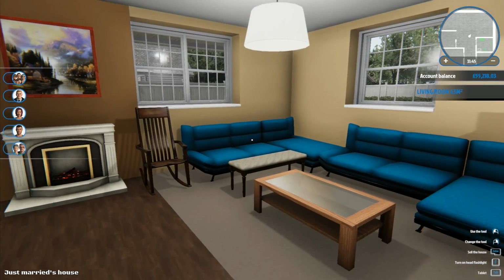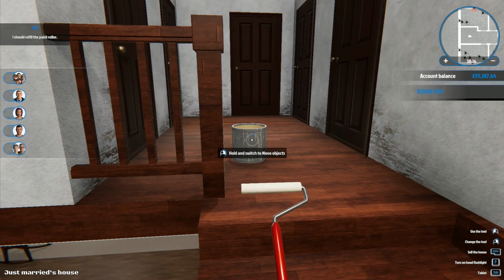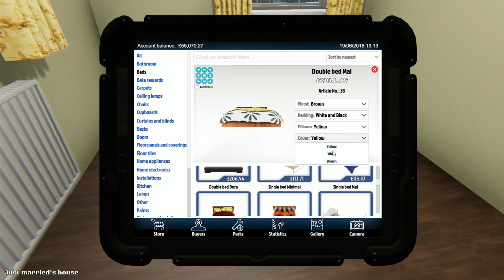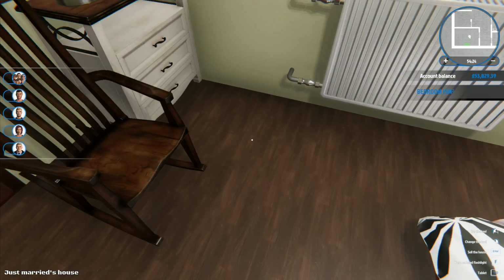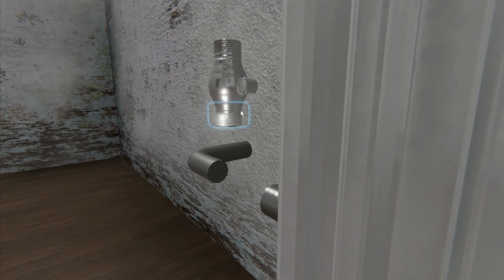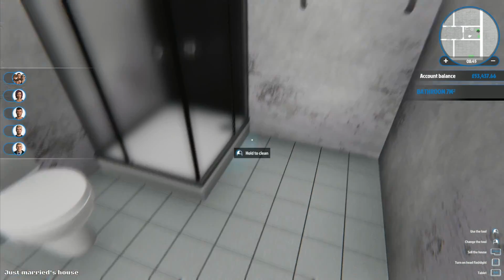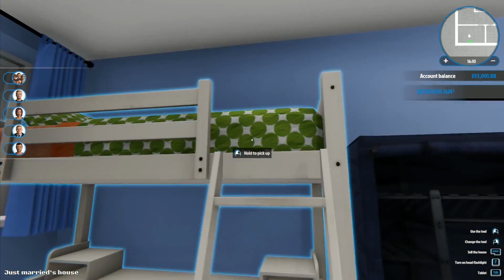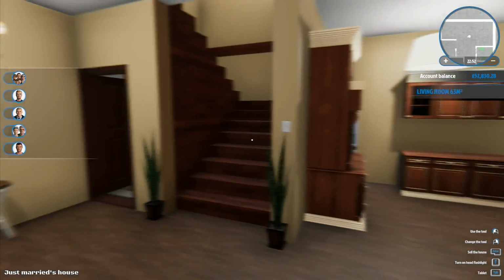Let's Play House Flipper #39: For The Kids!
Getting one of the kids bedrooms done today, as well as taking care of a few other things.  We're going to give this one a blue theme and keep it simple, but make sure there are plenty of toys in there to play with!

Buy, Renovate, Sell
House Flipper is a unique chance to become the one-man renovating crew.
Buy, repair and upgrade devastated houses. Give them a second life and sell at a profit!

Repair mechanics
At your disposal is a collection of tools and parts. Use them to hammer, drill, nail down, screw, and do what needs to be done to mount, fix or clean up stuff.

Interior design
Experiment with interior design and decorating style you like.
Decorate and furnish interiors with hundreds of unique items to choose from.
Express yourself!